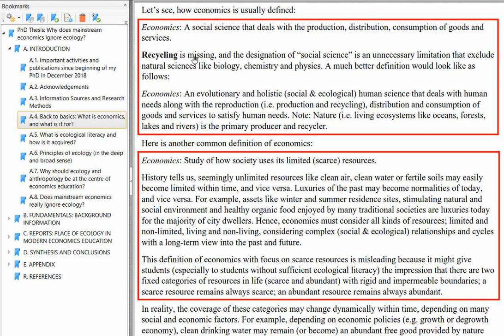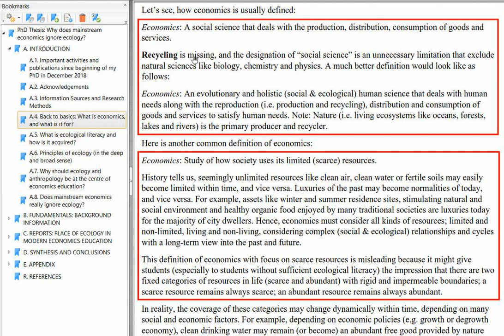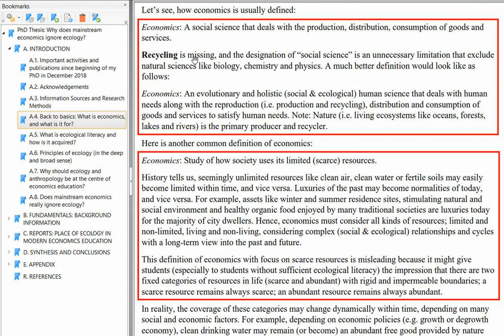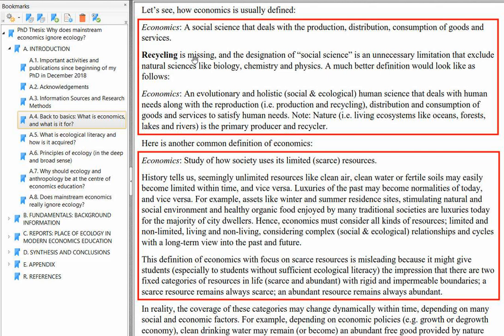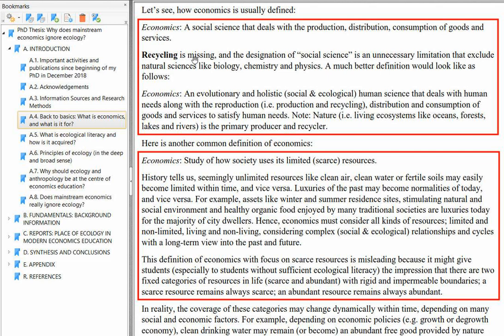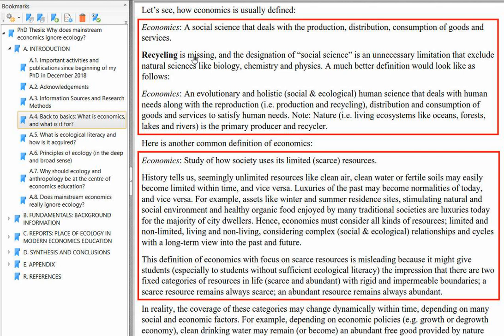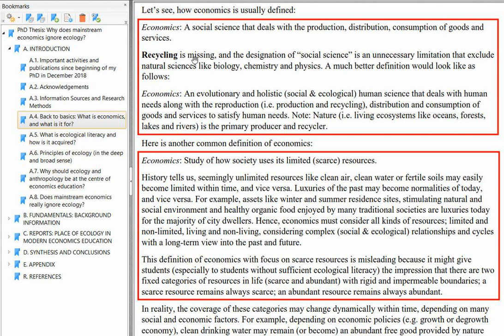What's wrong with the official definitions of economics?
In a sub-chapter of my PhD thesis I analysed some popular definitions of economics and showed that even these definitions are misleading.

My PhD: Why does mainstream economics ignore ecology?

My book "Ecological Ignorance in Mainstream Economics" is a product of this PhD work:

I played the entrance music myself on ukulele (and whistle). It is the music of the book mentioned above; my own little composition based on a simple chord sequence:

Tunç Ali Kütükçüoğlu